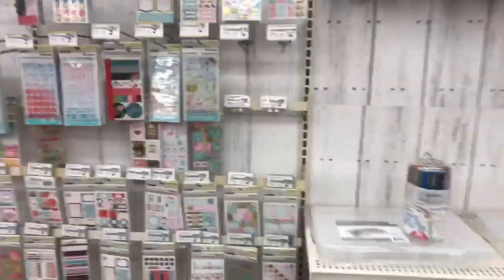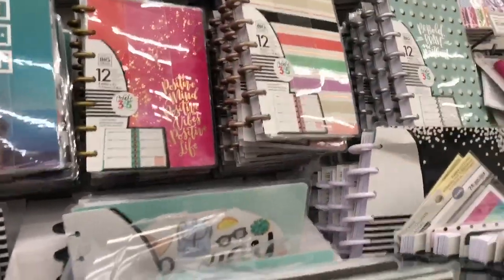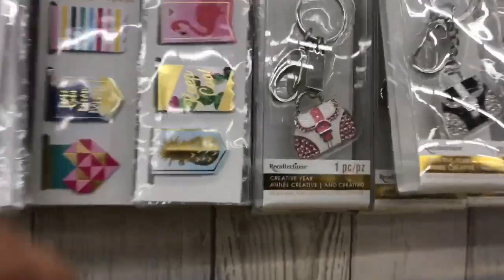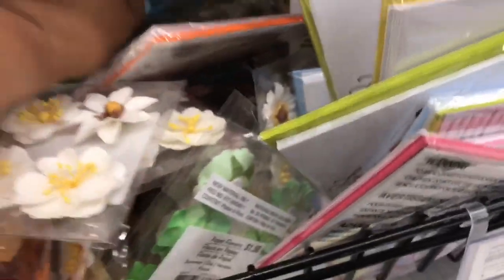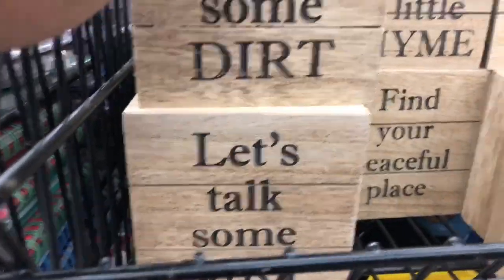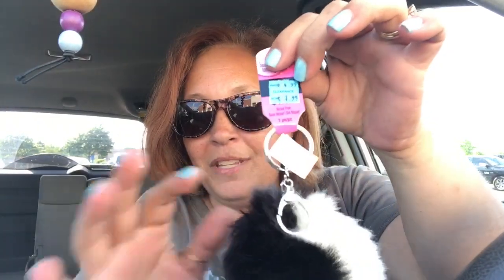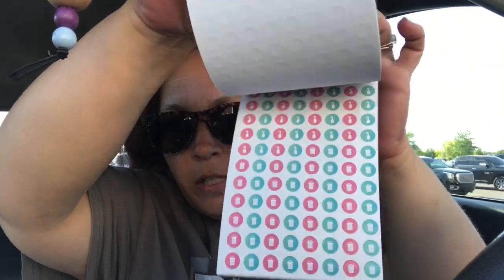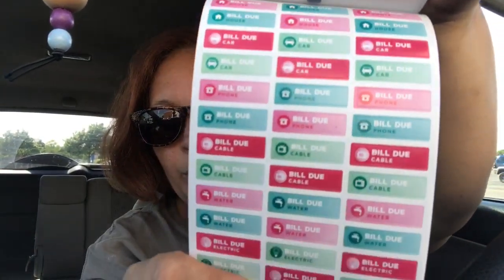Vlog/Michaels Shop with Me & Small Haul ft. NEW HOT GLUE PEN!! May 22, 2017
Hugs 🤗Teresa

Please let me know that your a YT subscriber because my account is private.

Friend Mail:
Teresa Branham